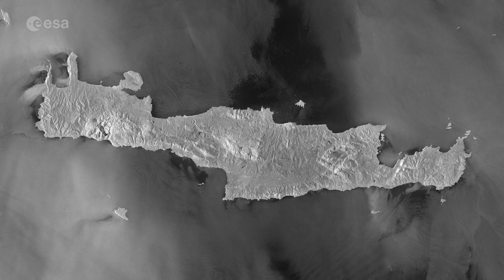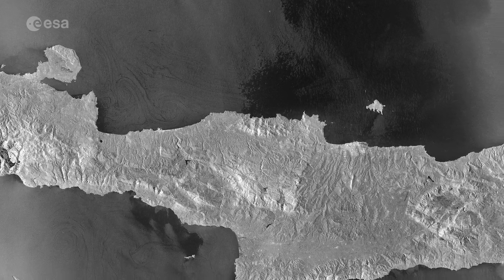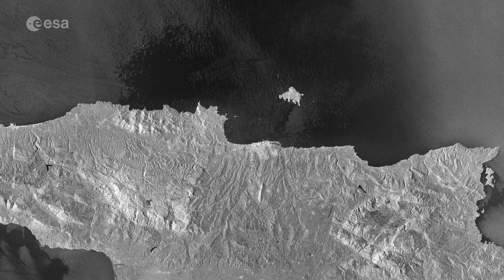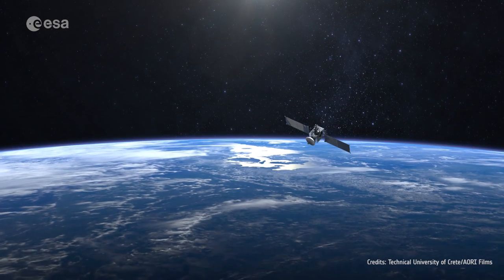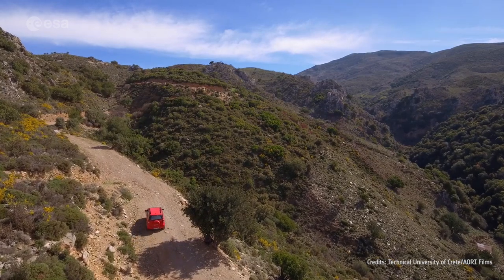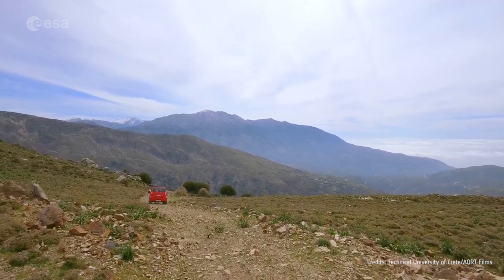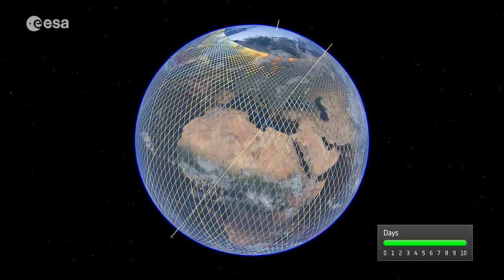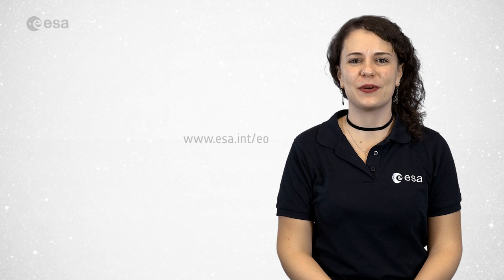Earth from Space: Crete, Greece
The Copernicus Sentinel-1 mission takes us over Crete, Greece’s largest and most populous island, in this week's edition of the Earth from Space programme.